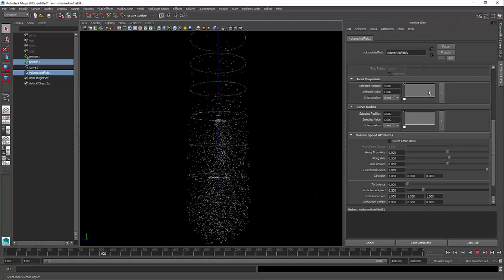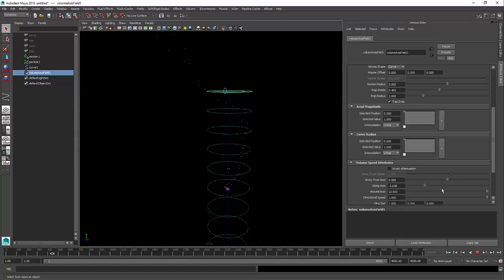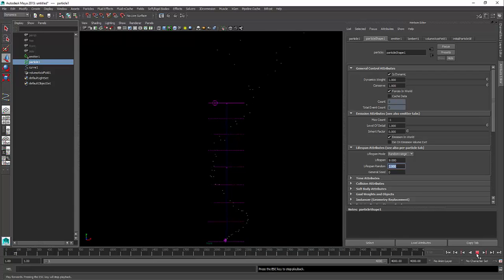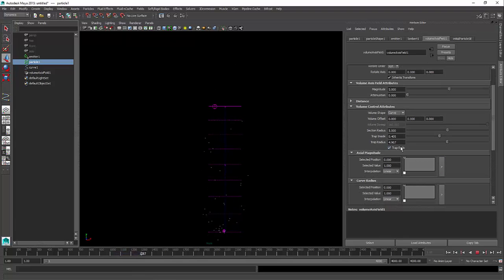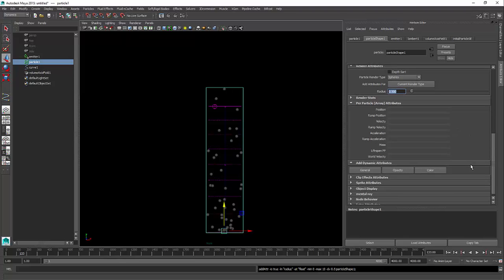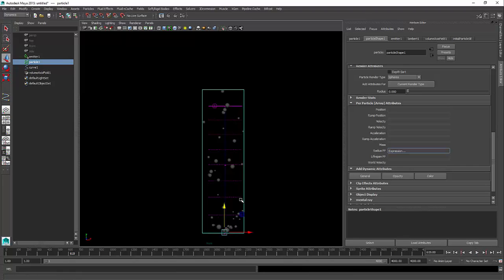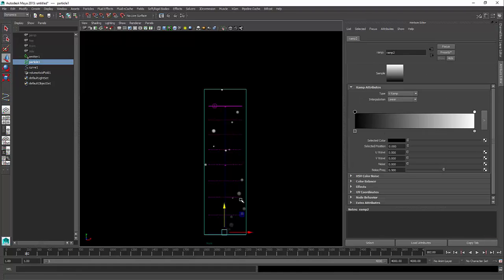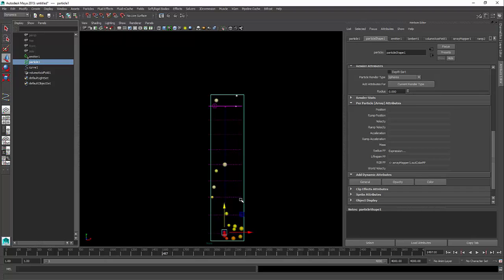Maya Fluids (Part 1)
Understading the maya fluids in maya 2015